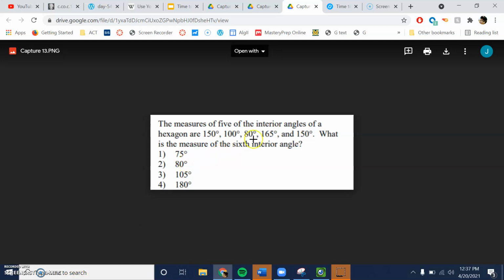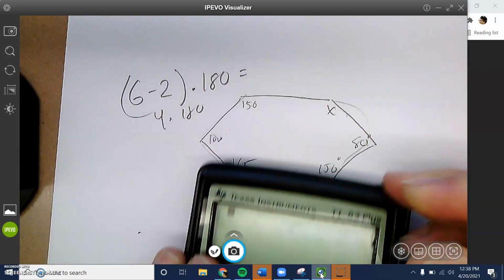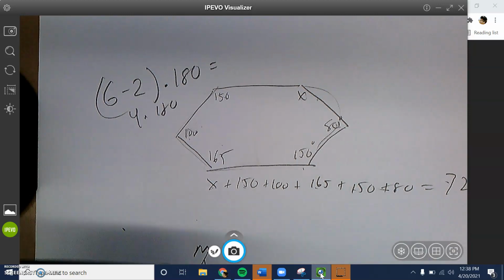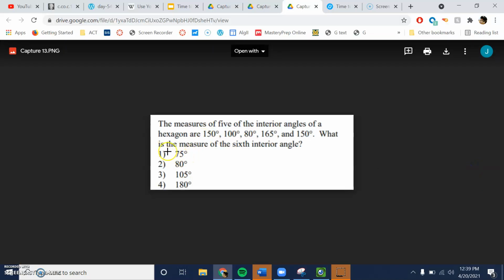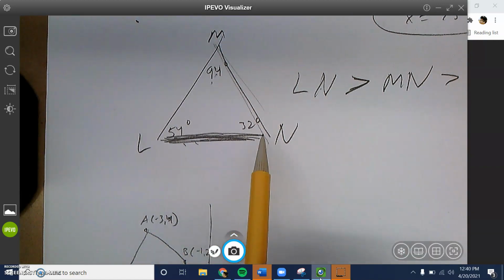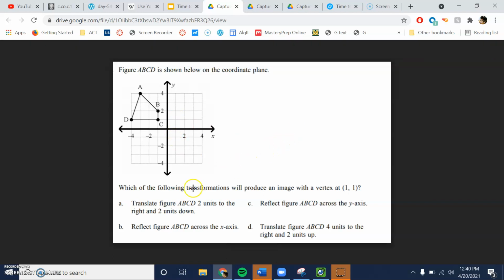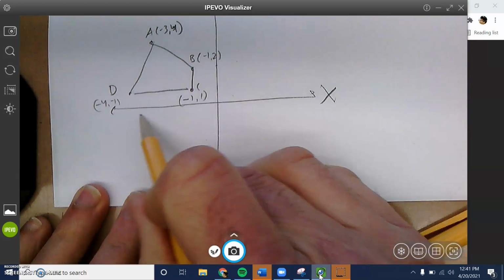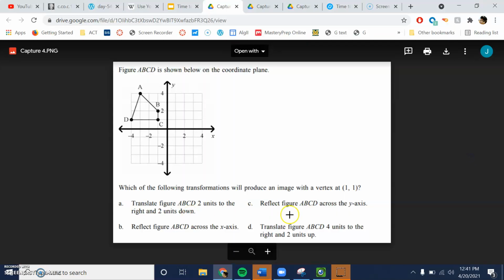Do Now: Regular Polygons